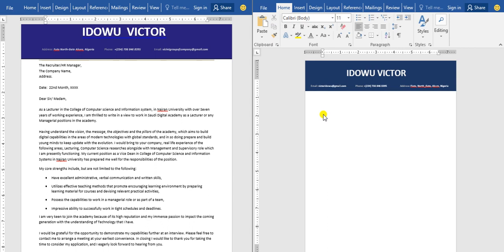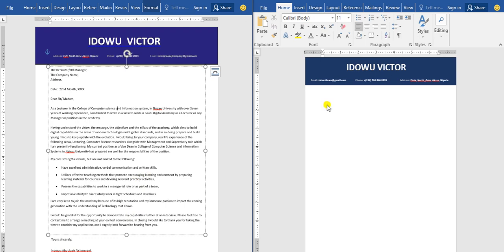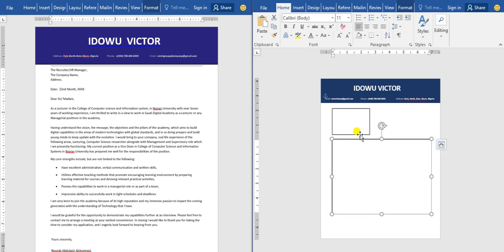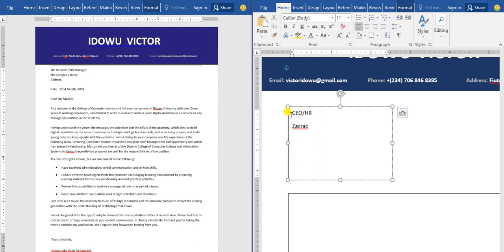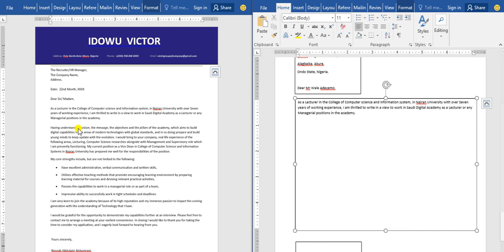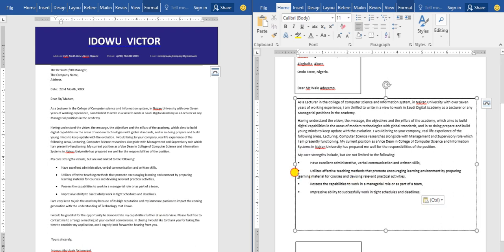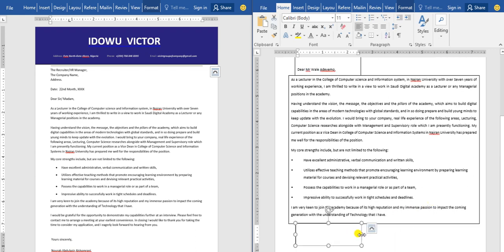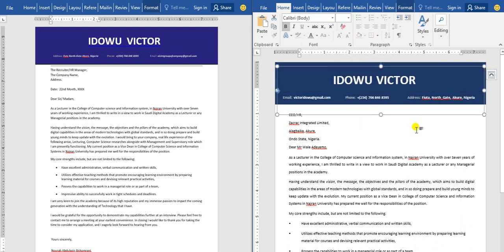How to design a Cover Letter Part 2 using Microsoft Word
Complete video of how to design a Cover Letter that will you your dream Job